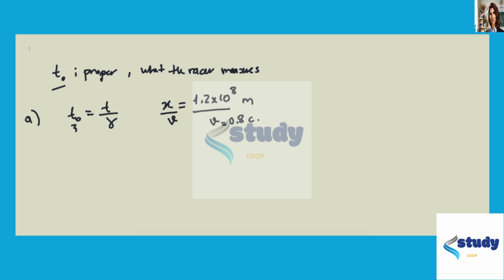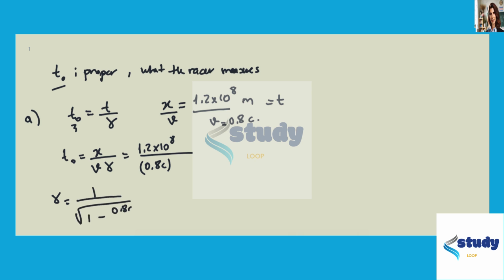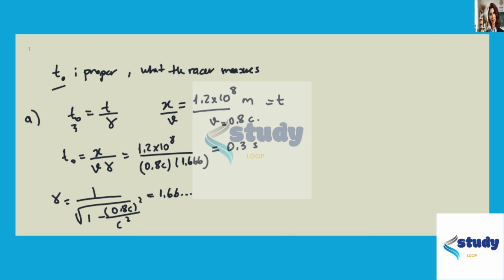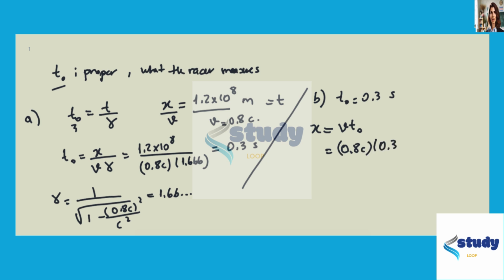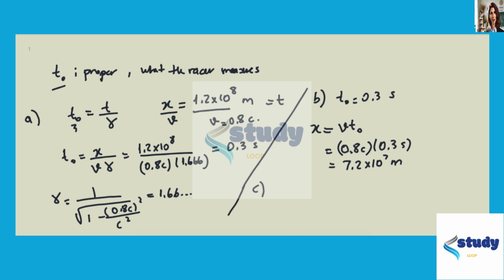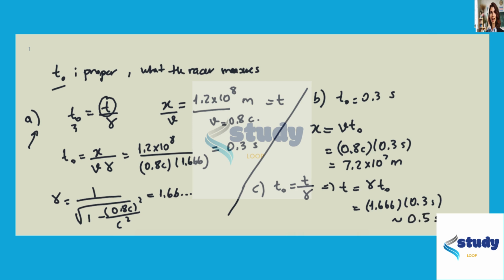[Physics] As you pilot your space utility vehicle at a constant speed toward the moon, a race pilot